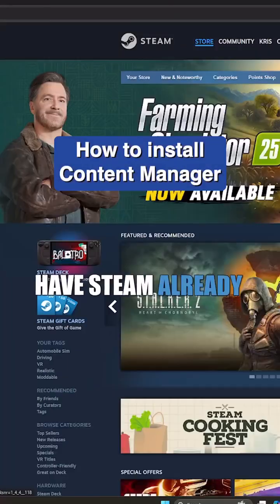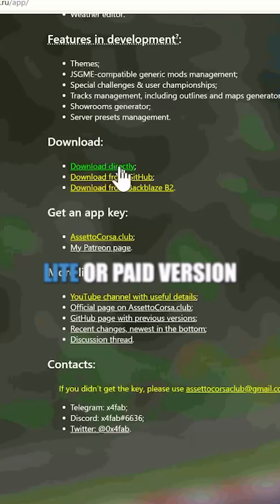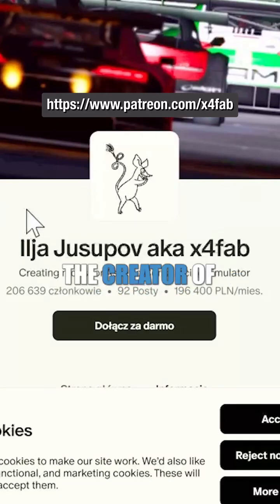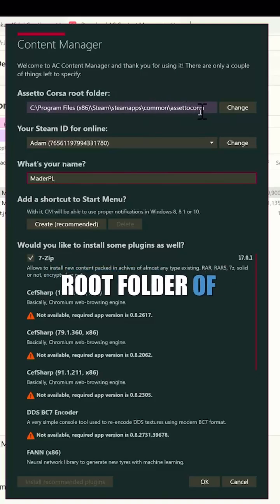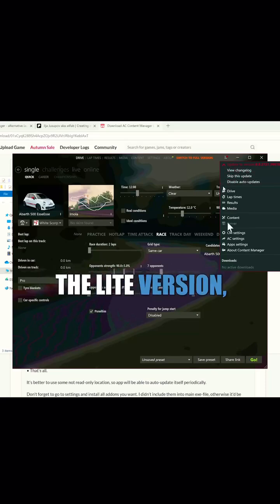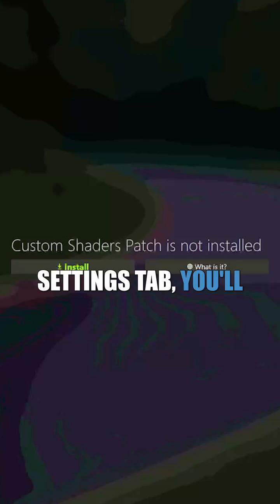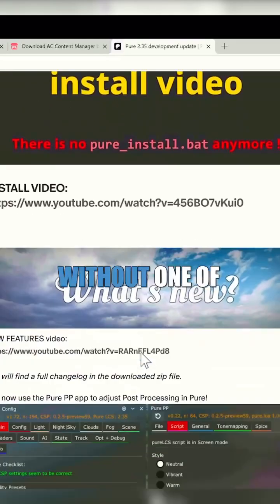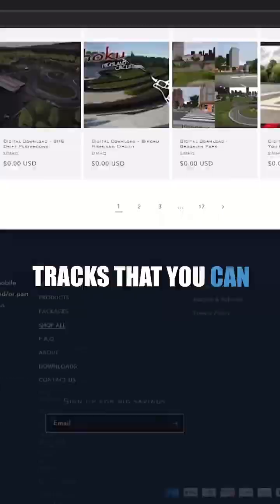🎮 How to Set Up Content Manager for Assetto Corsa (Beginner Friendly!) 1️⃣ Download Steam Make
🎮 How to Set Up Content Manager for Assetto Corsa (Beginner Friendly!)
1️⃣ Download Steam
Make sure Steam is already installed on your PC.
2️⃣ Install Assetto Corsa
Buy/download the game on Steam before anything else.
3️⃣ Search “ACS Content Manager”
Find the official page to download either the Lite or Full version. The full version is highly recommended to support the dev and get early features.
4️⃣ Set It Up
Open Content Manager, link it to your Assetto Corsa folder, enter your Steam ID, and set your display name.
5️⃣ Upgrade Anytime
If you started with Lite, you can upgrade to Full later (top right corner in the app).
6️⃣ Download CSP (Custom Shaders Patch)
Essential for visuals, mods, and realism. Do this in the Settings tab.
7️⃣ Install Sol or Pure
Required by many servers—don’t skip this step if you plan on racing online.
8️⃣ Grab Your Cars & Tracks
Head over to SimHQ to build your custom garage.
9️⃣ Tweak Your Settings
Adjust graphics, controls, and FFB to match your rig and style.
Now you’re ready to hit the track.
Tag a friend who needs this setup guide 👇